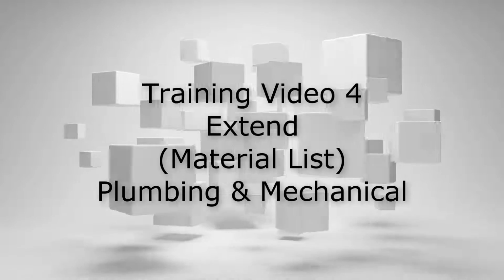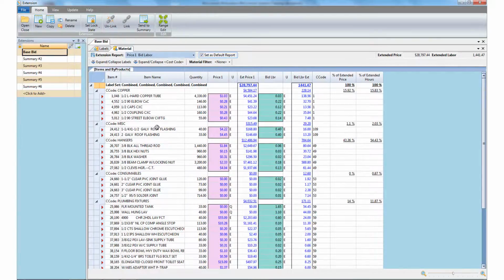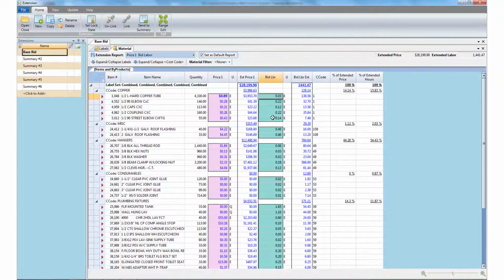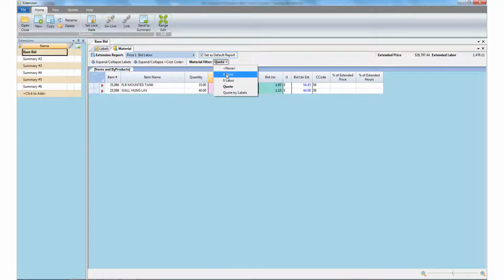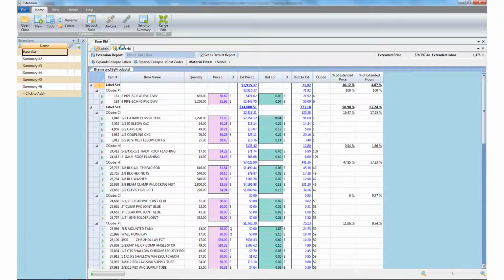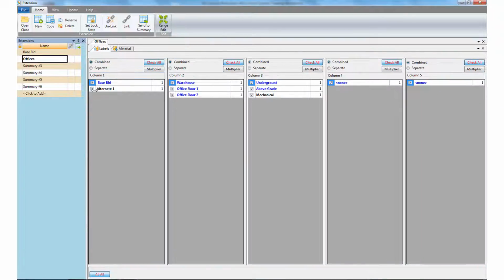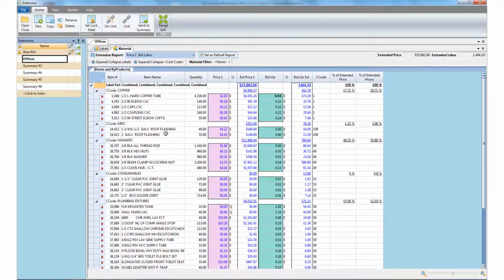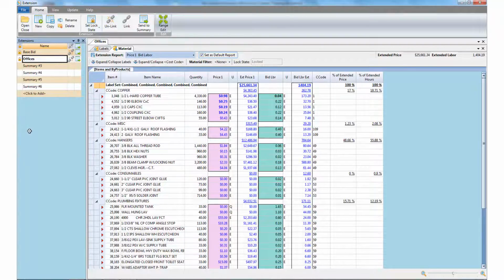Extend - Plumbing and Mechanical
McCormick training video - Plumbing and Mechanical Estimating - Step 4, Extend